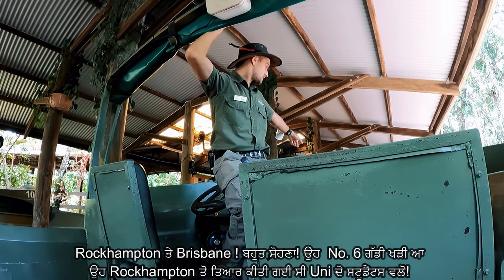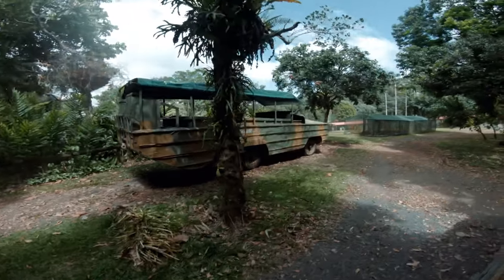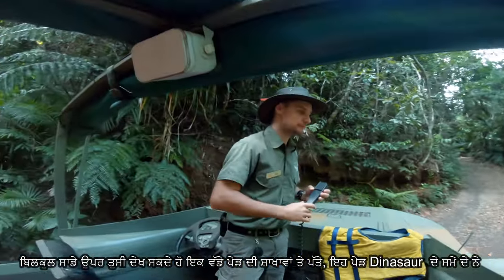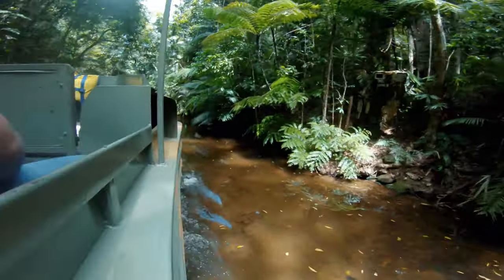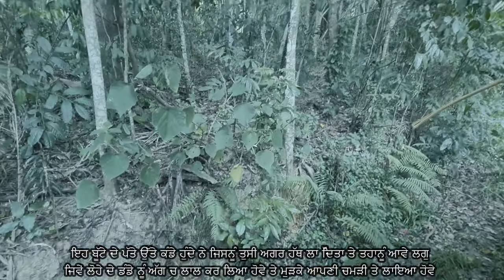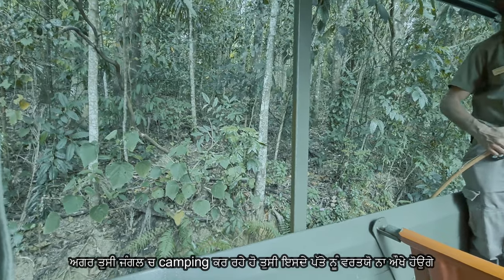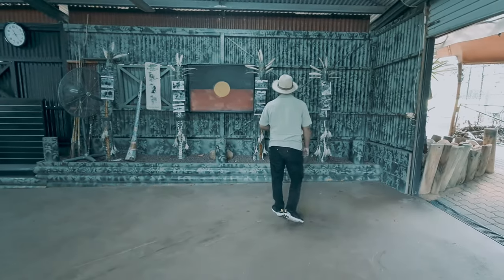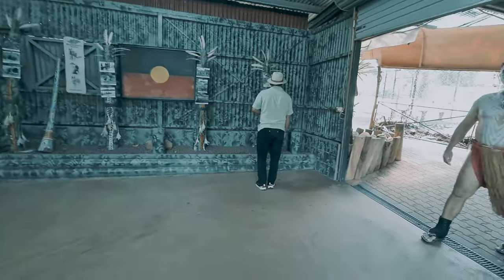Riding World War 2 Amphibious Vehicle | Cairns | Australia | Desi Dudde Vlogs The Punjabi Traveller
Welcome to Desi Dudde Vlogs - The Punjabi Traveller, where I, Happe Dudde, take you on unforgettable journeys around the world through my Punjabi travel vlogs. Join me as I explore both bustling cities and serene landscapes, sharing each adventure with you through my eyes. Every Punjabi travel vlog is crafted to bring the heart of each destination directly to you.

Immerse yourself in diverse cultures, cuisines, and historic sites with my Punjabi travel vlogs. Whether I'm wandering the romantic streets of Paris or exploring the vibrant markets of India, my Punjabi travel vlogs aim to showcase the beauty and diversity of our planet through a Punjabi lens. Each episode is more than just a journey; it's an experience that celebrates the rich tapestry of global cultures, all enhanced by the warmth of Punjabi hospitality.

Travel with me, Happe Dudde, and make every destination memorable with my Punjabi travel vlogs. Join the Desi Dudde Vlogs - The Punjabi Traveller community today and start exploring the world through our Punjabi travel adventures!" Punjabi Travel Vlog punjabi Travel Vlog Ep:15
Vlog 198
Riding World War II Amphibious Vehicle
Cairns
Australia

Desi Dudde Vlogs
The Punjabi Traveller

Punjabi Travel Vlog
Desi Dudde Vlogs
Punjabi Vlogger Australia

Desi Dudde Vlogs is more than just a travel Vlog Channel, it's a platform to inform and inspire people of all ages to live the life they want to live.
Its a life of a Punjabi traveller.

Desi Dudde Vlogs showcases through videos of their life on the road, the people they meet, the food they taste as well as the highs and lows behind living as a digital nomad.

Official Punjabi Travel Vlogging Channel
punjabi vlogs australia
punjabi vlog australia
punjabi vlogger in australia
punjabi vlogger brisbane

DAILY VLOGS CHALLENGE 30 DAYS Punjabi Travel Video

Punjabi traveler

travel video Punjabi

Travel Videos Punjabi

Travel Vlogs Punjabi

Punjabi travel Vlogs